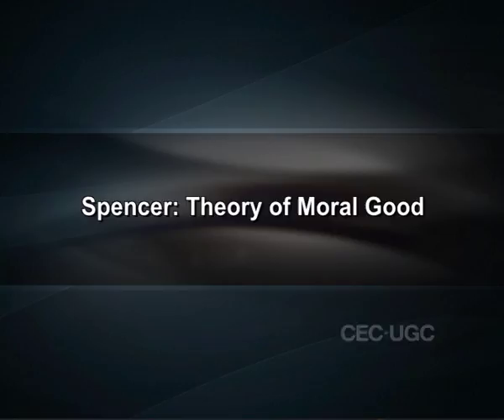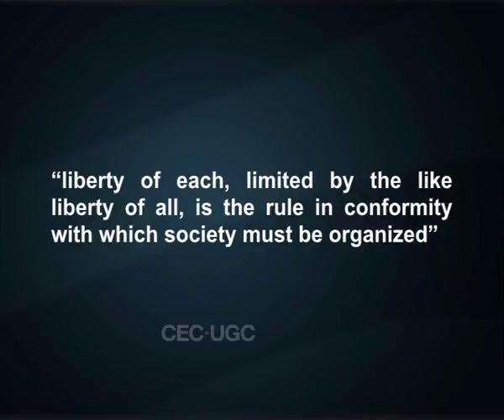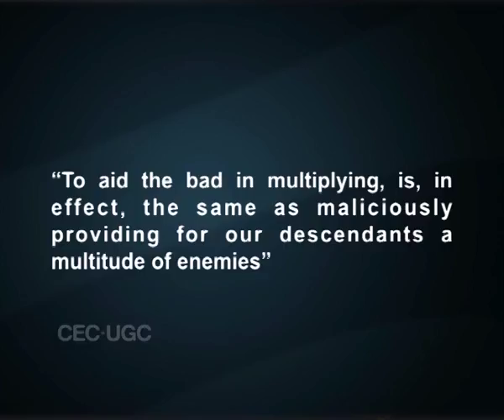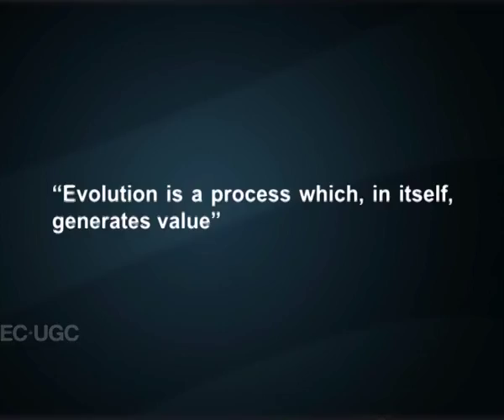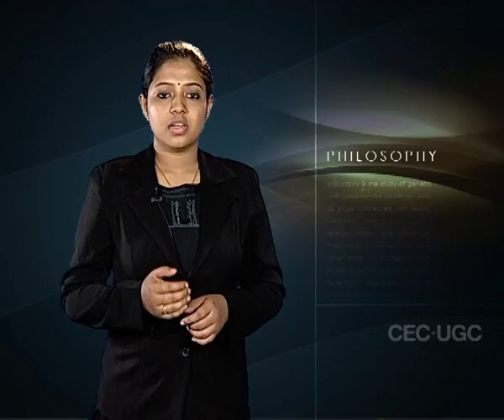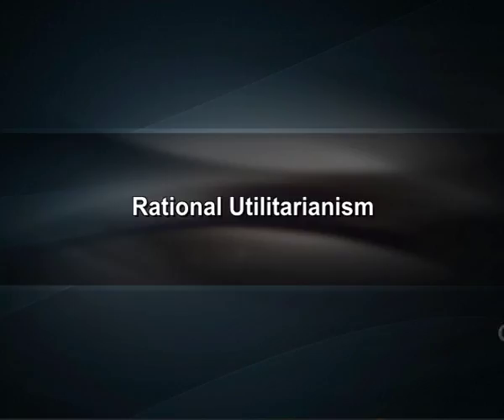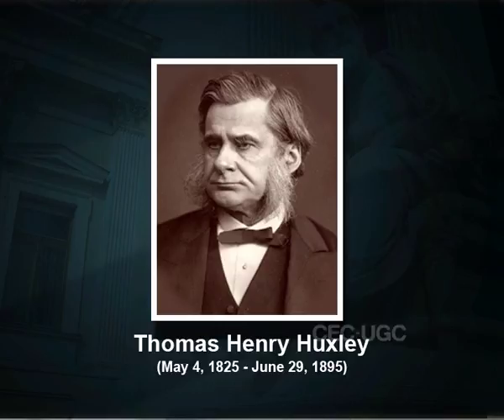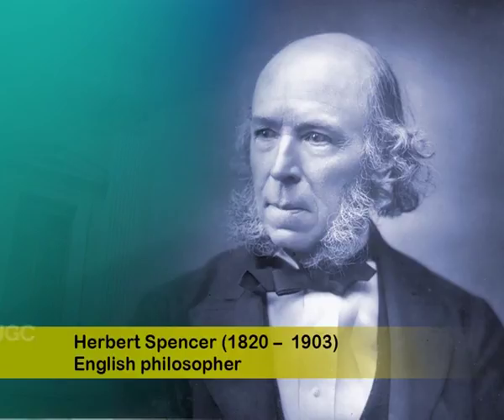Ethical Theory of Herbert Spencer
Subject : PHILOSOPHY
Course Name : B. A.